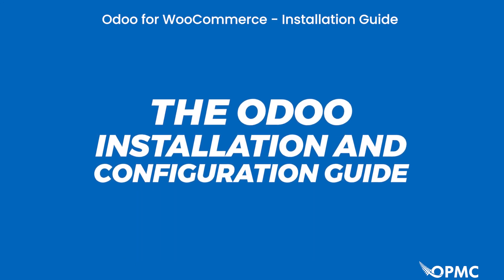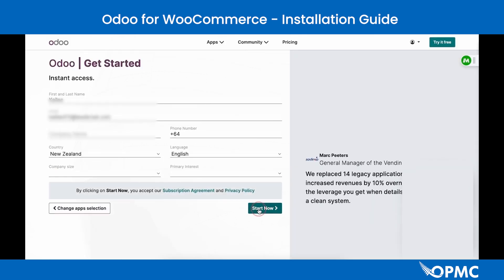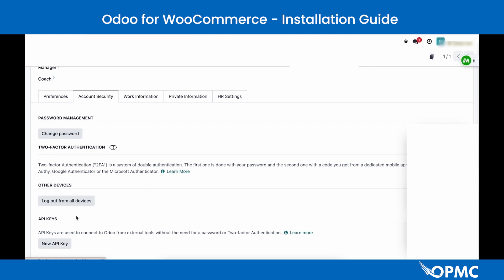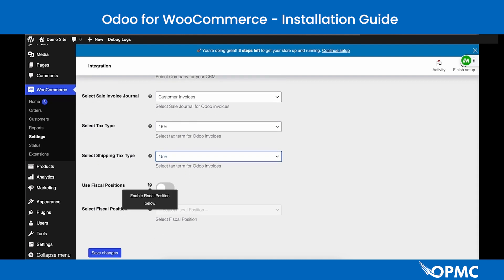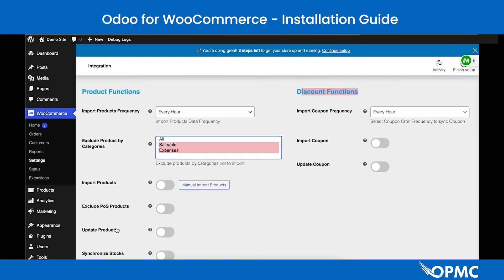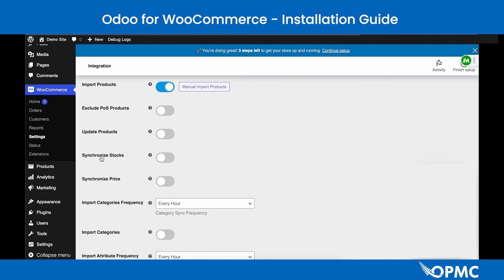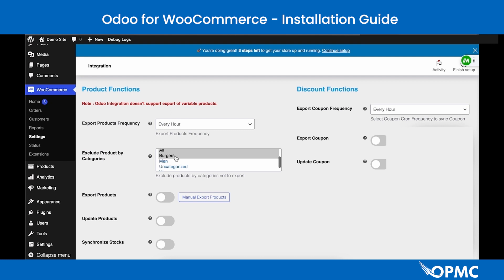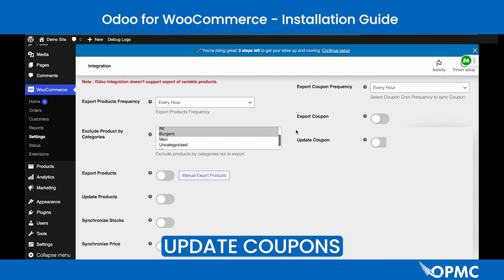Odoo for WooCommerce - Installation and Configuration Guide